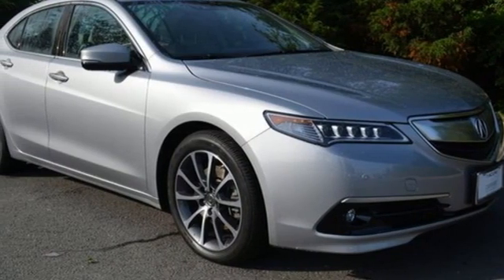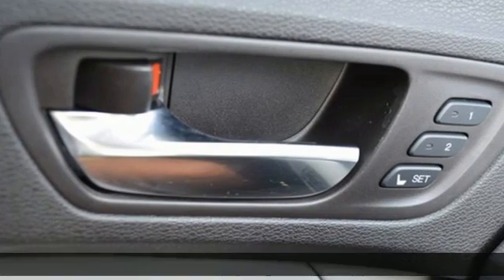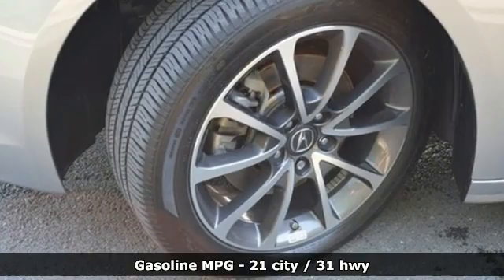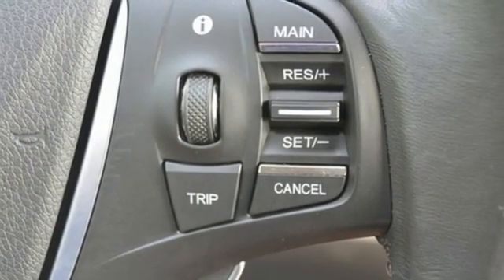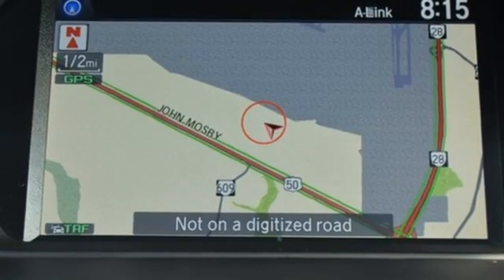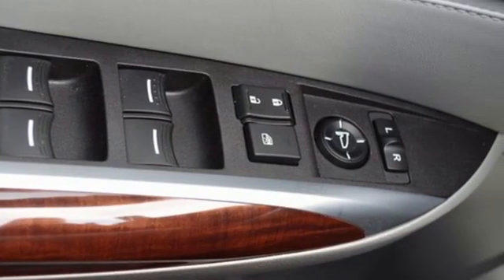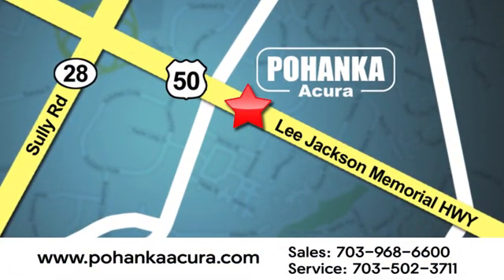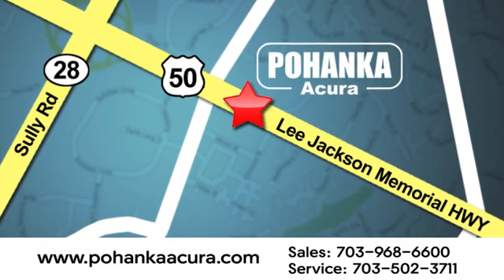Used 2017 Acura TLX Alexandria VA Acura Washington-DC, DC AP20133 - SOLD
Year: 2017
Make: Acura
Model: TLX
Trim: 3.5L V6
Engine: 3.5L V6 SOHC VTEC 24V
Transmission: 9-Speed Automatic
Color: Silver
Interior: Graystone
Mileage: 17334
Stock #: AP20133
VIN: 19UUB3F73HA002964
CARFAX One-Owner. Clean CARFAX. Certified. 2017 Acura TLX 3.5L V6 SH-AWD w/Advance Package AWD 9-Speed Automatic 3.5L V6 SOHC VTEC 24VbrbrRecent Arrival! Odometer is 15800 miles below market average!brbrAcura Certified Pre-Owned Details:brbr * Limited Warranty: 24 Month/100,000 Mile (whichever comes first) after new car warranty expires or from certified purchase datebr * 1st scheduled maintenance, Complimentary 3-month AcuraLink trial, Complimentary 3-month SiriusXM Radio Service. Includes Trip Interruption, Rental Vehicle Reimbursement and Concierge Servicebr * Powertrain Limited Warranty: 84 Month/100,000 Mile (whichever comes first) from original in-service datebr * Warranty Deductible: $0br * 182 Point Inspectionbr * Vehicle Historybr * Transferable Warrantybr * Roadside AssistancebrbrbrWe make every effort to provide accurate information but please verify options and price with management before purchasing. All vehicles are subject to prior sale. All financing is subject to approved credit. Dealer installed options are additional. Stock photo colors, options and trim levels may vary. Not responsible for typographical errors. Published price subject to change without notice to correct errors and omissions or in the event of inventory fluctuations. Vehicles may be in transit to dealer. Vehicle photos may not match exact vehicle. Please call to confirm availability status. All prices exclude taxes, title, license, and a $799 documentation fee. Model tested with standard side airbags (SAB). Government 5-Star Safety Ratings are part of the National Highway Traffic Safety Administration (NHTSA). New Car Assessment Program **Based on model year EPA mileage ratings. Use for comparison purposes only. Your mileage will vary depending on driving conditions, how you drive and maintain your vehicle, battery pack age/condition, and other factors.

Address:
13911 Lee Jackson Highway